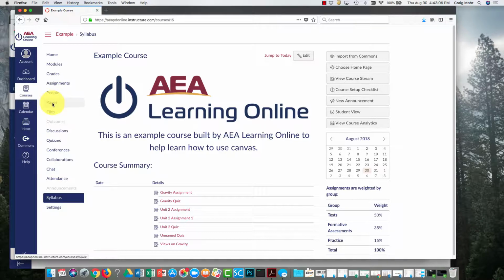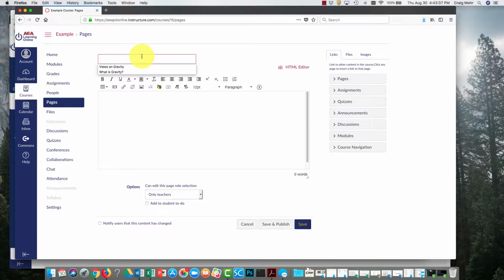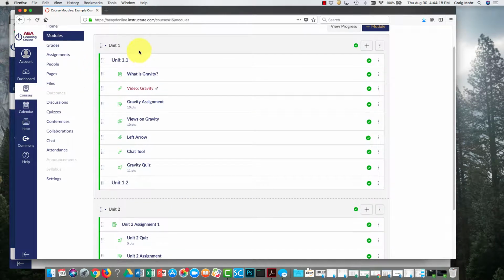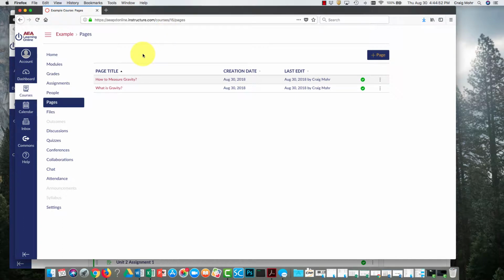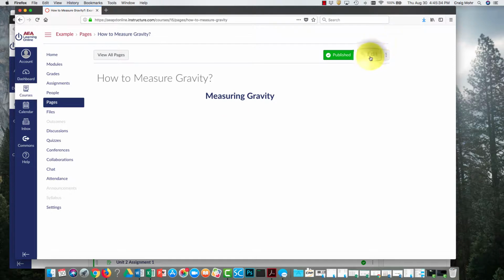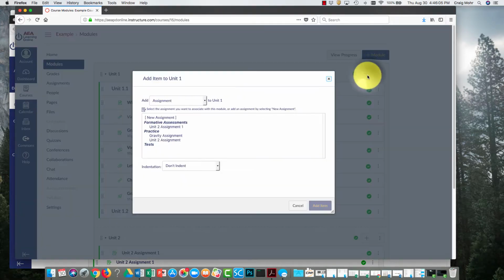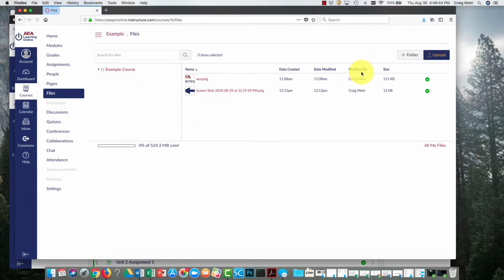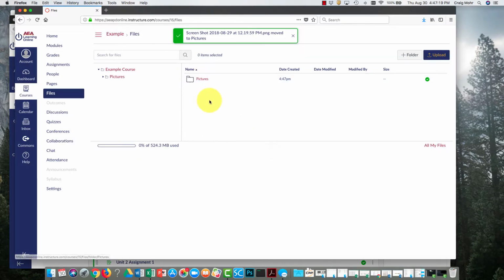Canvas - Navigation Button Additional Options